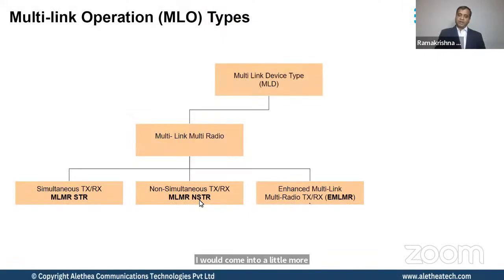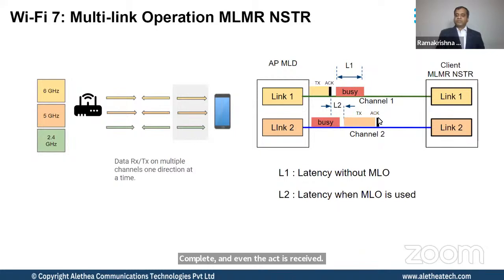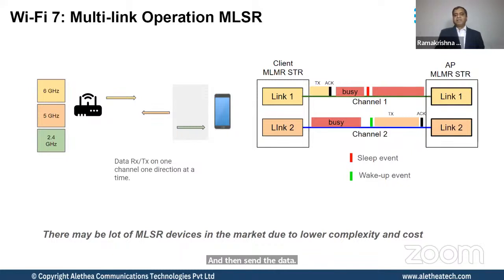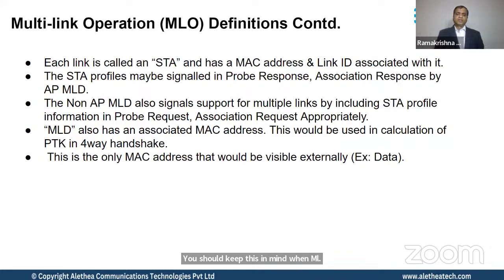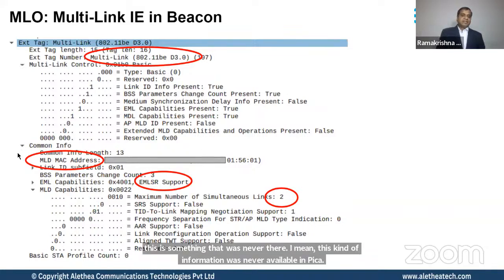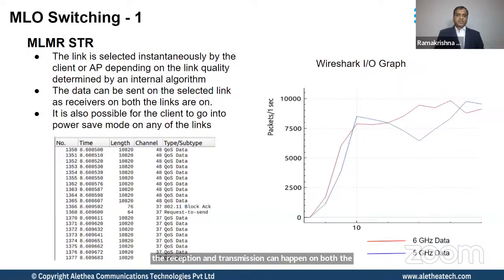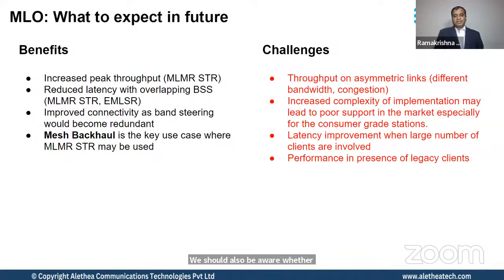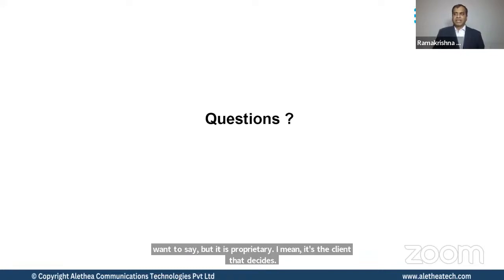MLO in Wi-Fi7: Theory & Practice Webinar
What to Expect:
✔️ Deep Dive into MLO: We broke down the theory behind MLO, explaining how it worked and its impact on Wi-Fi 7 performance.
✔️ Challenges and Solutions: We explored the real-world challenges of MLO deployment and discussed best practices for overcoming them.
✔️ Real-Life Examples: Attendees gained valuable insights from practical use cases and testing scenarios involving MLO.
✔️ The Future of Wi-Fi: We uncovered the exciting possibilities that MLO held for the future of wireless connectivity.

Demystified the complexities of MLO in Wi-Fi 7 and provided the knowledge and tools needed to leverage this technology for enhanced connectivity and performance.